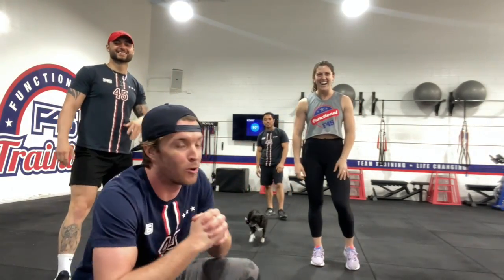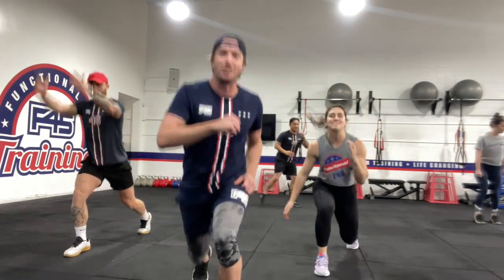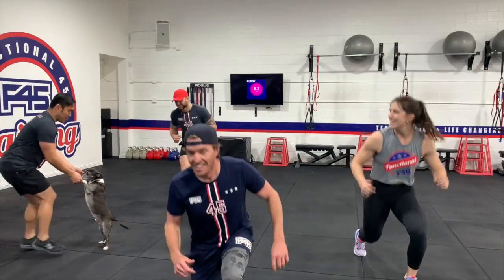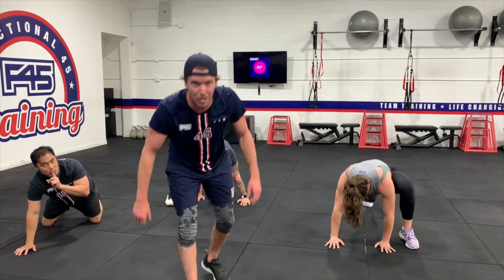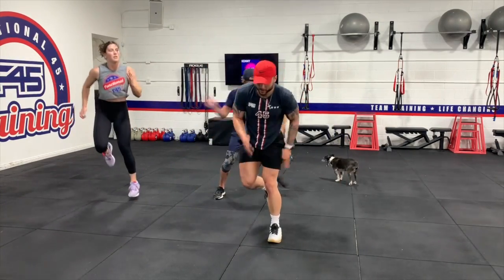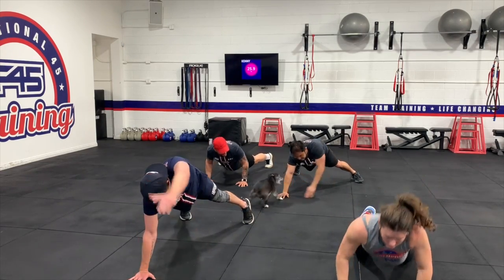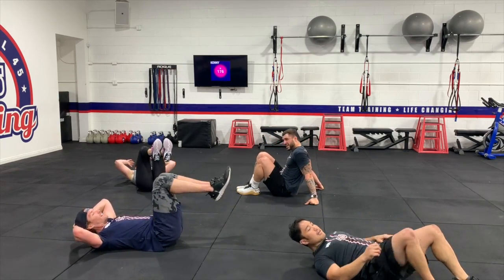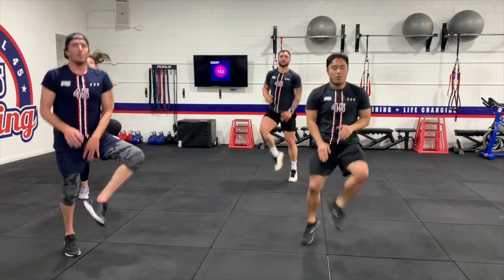HIIT WORKOUT YOU CAN DO FROM HOME. Body weight (No Equipment). Sherman Oaks.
Hey Team! We want you to be able to workout in your own home!
This is our body weight 45 Minute at home workout.

Edited by @hannah_montannah